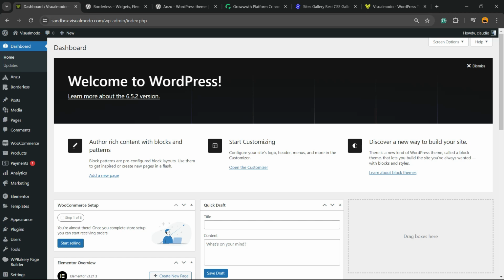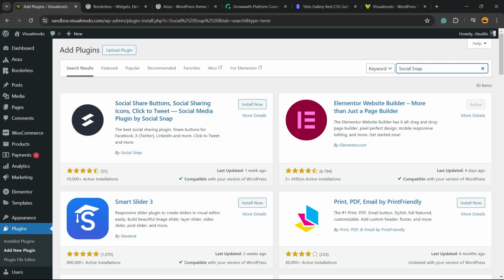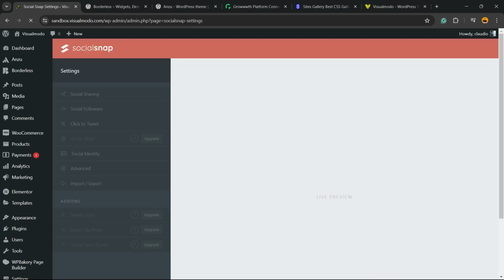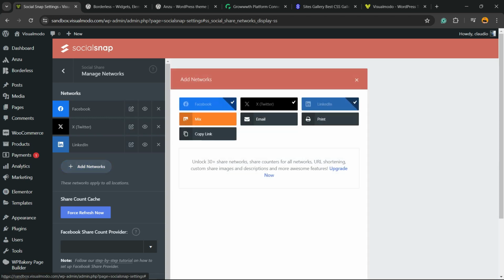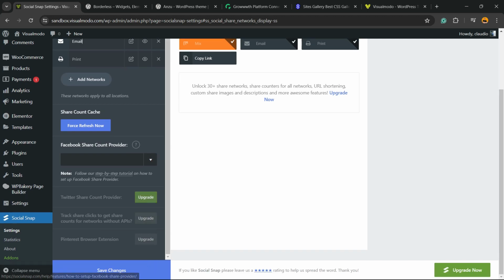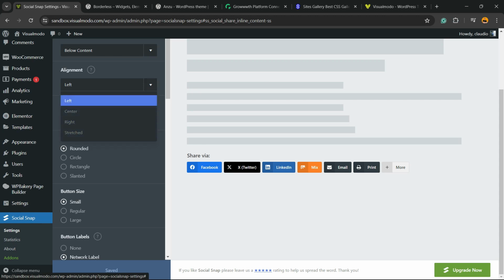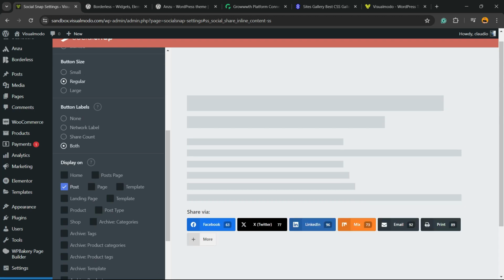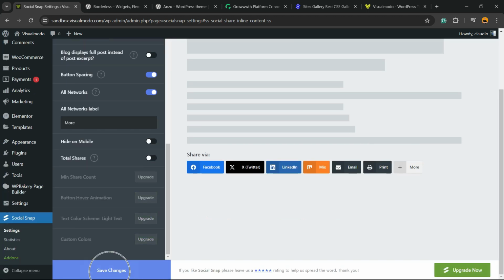How To Add Social Media Sharing Buttons & Systems to Your WordPress Website For Free? Without Coding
🚀 Boost your website’s visibility and user engagement effortlessly! In this detailed tutorial, I'll show you how to seamlessly integrate social media sharing buttons and systems into your WordPress website, completely FREE and with NO coding required!

🔹 What You Will Learn:
Choosing the Right Plugin: Discover the top free plugins that make integration simple and effective.
Step-by-Step Installation: Follow along as I walk you through the installation process.
Customization Tips: Learn how to customize the buttons to match your website’s design.
Optimization Techniques: Ensure your new buttons are optimized for speed and user experience.

👨‍💻 Whether you're a blogger, small business owner, or digital marketer, this video will empower you to enhance your site's functionality and encourage more shares on social media platforms like Facebook, Twitter, Instagram, and more.

🔗 Links Mentioned: Check the description below for links to the plugins and resources discussed in this video.

📣 Share Your Thoughts: Have you tried adding social media buttons to your site before? What challenges did you face?